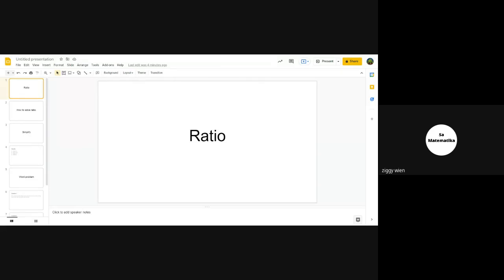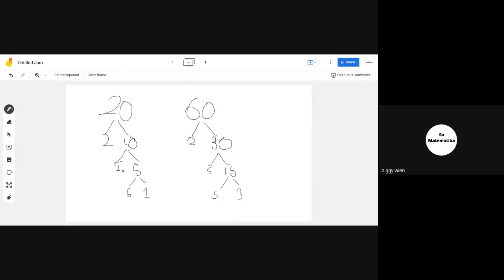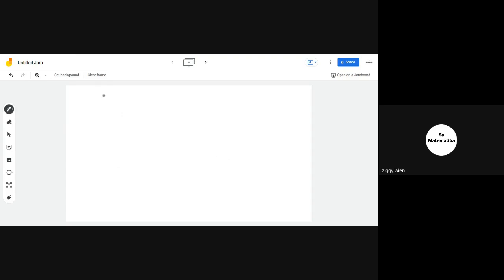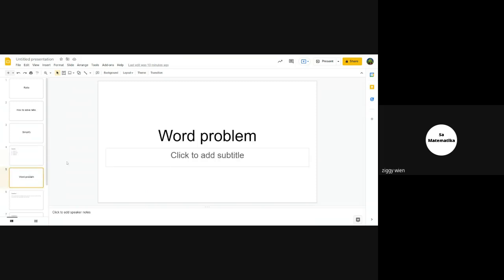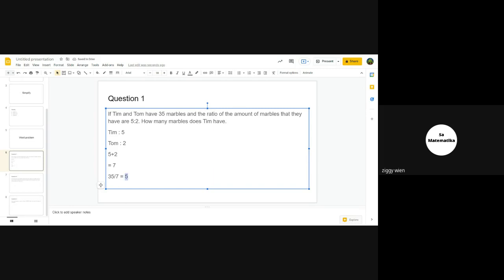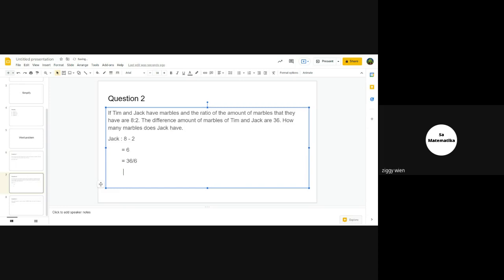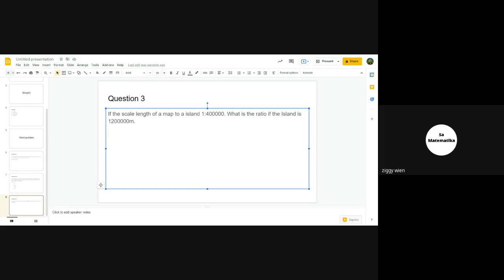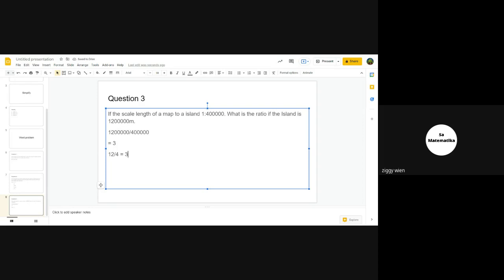How to solve ratio - SA Maths